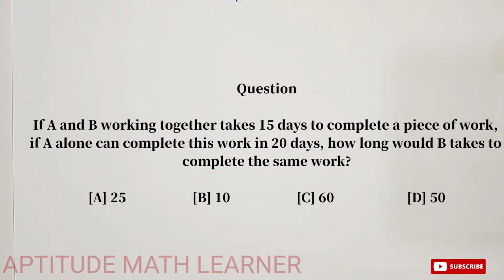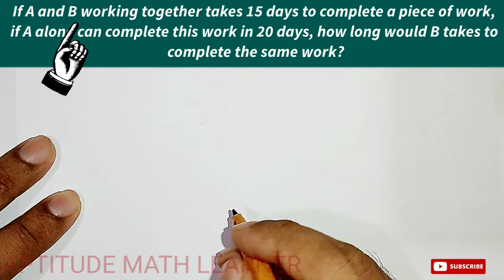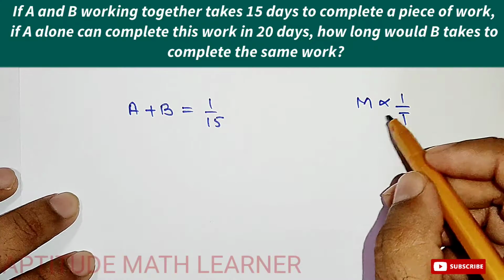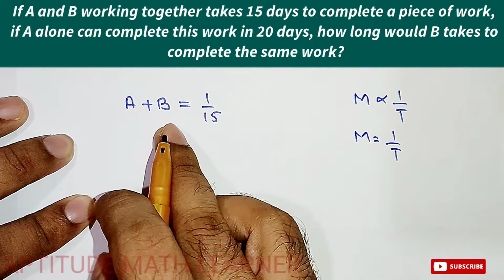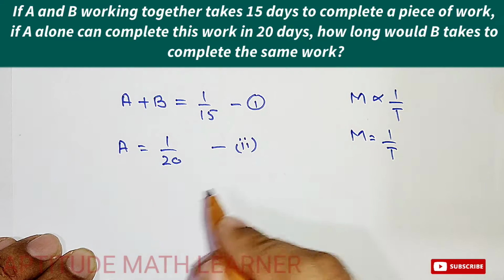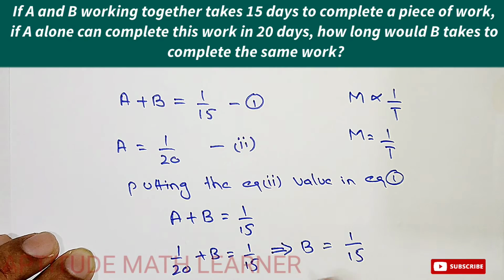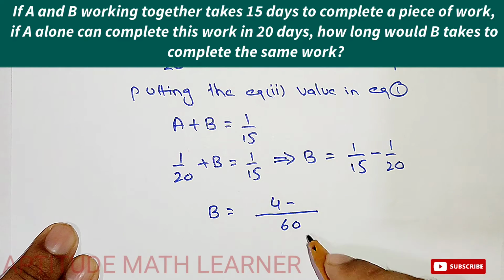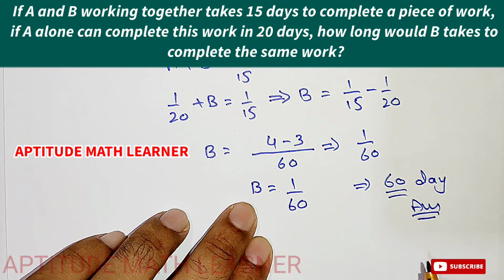A and B working together takes 15 days to complete a piece of work, if A alone can complete this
If A and B working together takes 15 days to complete a piece of work, if A alone can complete this work in 20 days, how long would B takes to complete the same work?